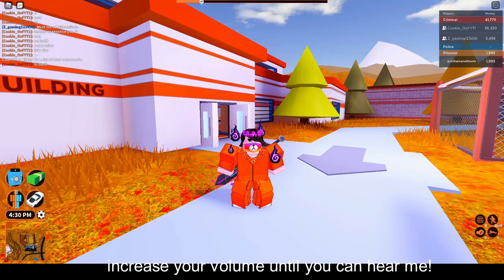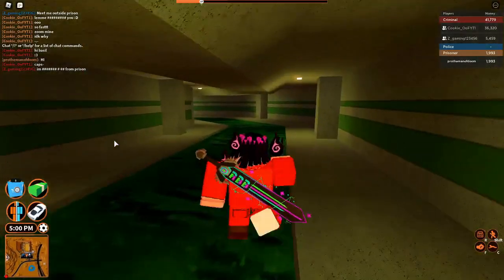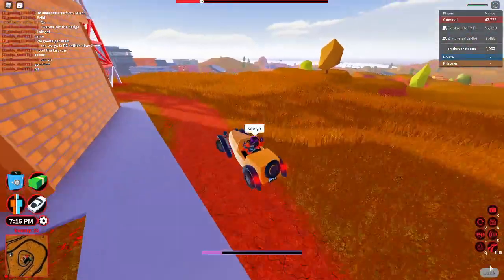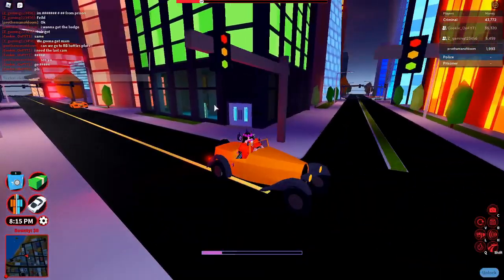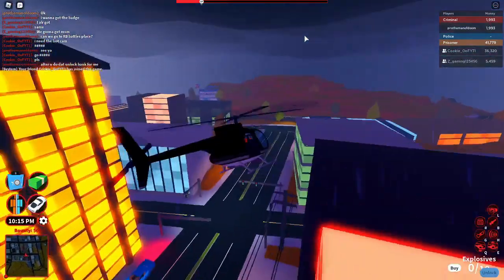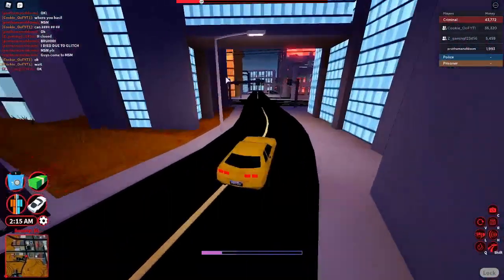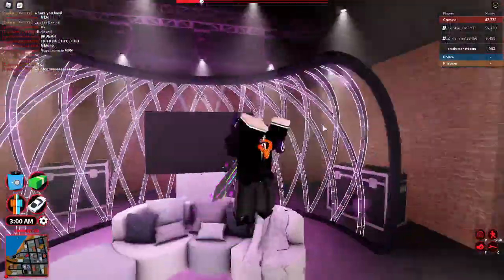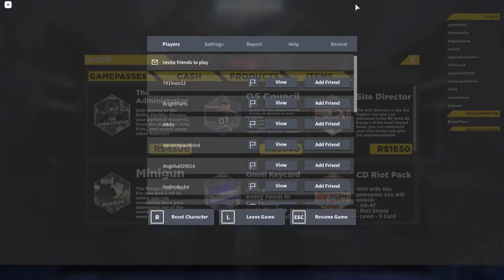JailBreak Challenge|RB Battles